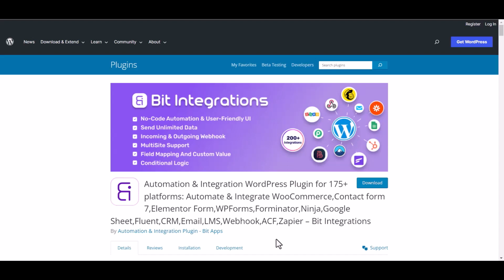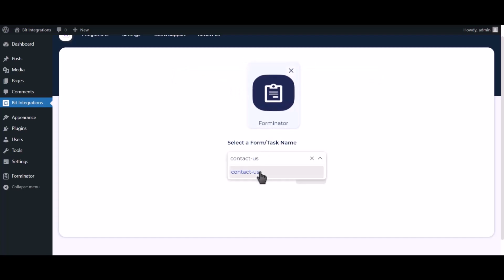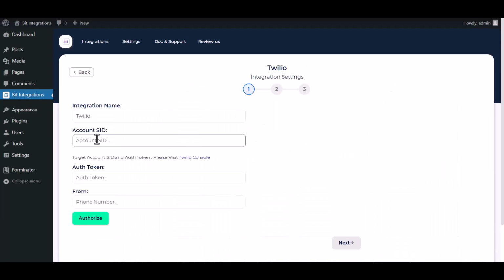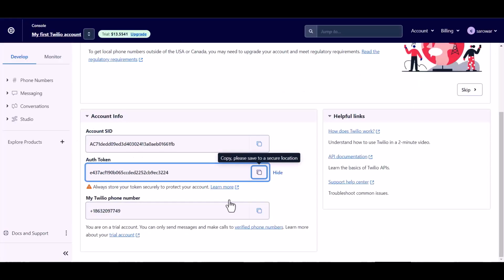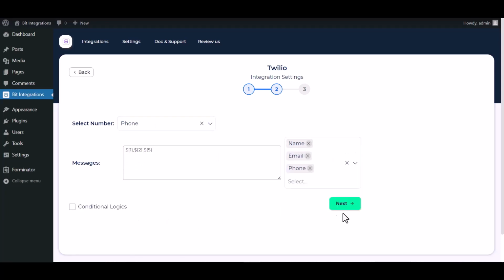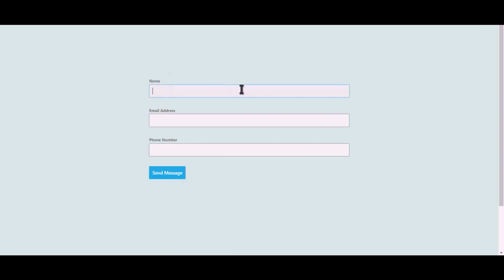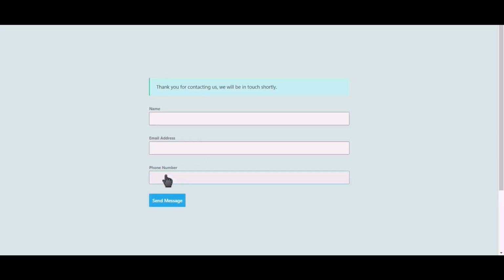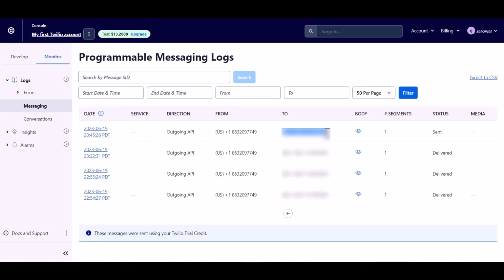(Free) Integrating Forminator Forms with Twilio | Step-by-Step Tutorial | Bit Integrations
Discover the seamless integration between Forminator Forms and Twilio using the powerful Bit Integrations WordPress plugin in this informative video. Enhance your communication strategy by connecting your forms with Twilio and automate SMS notifications and messaging for your website.

📋 Join us as we showcase the integration of Forminator Forms with Twilio using the Bit Integrations plugin for WordPress.
🔗 Seamlessly connect Forminator Forms with Twilio to optimize your communication and automate SMS notifications.

Key highlights of this video:

✅ Learn how to effortlessly integrate Forminator Forms with Twilio using the Bit Integrations plugin, allowing you to send automated SMS notifications to users who submit your forms.

🚀 Bit Integrations Free Version: Get started with integrating Forminator Forms with Twilio by downloading the free version of Bit Integrations from the WordPress plugin directory:

💼 Upgrade to Bit Integrations Pro: Unlock advanced features and maximize the potential of your Forminator Forms and Twilio integration. Upgrade to the Pro version of Bit Integrations and supercharge your communication capabilities:

Integrate Forminator Forms with Twilio effortlessly using Bit Integrations and revolutionize your communication strategy with automated SMS notifications.